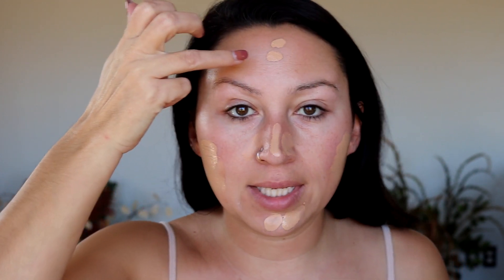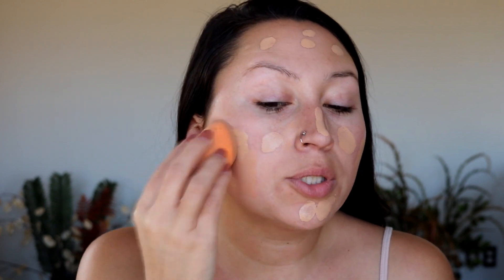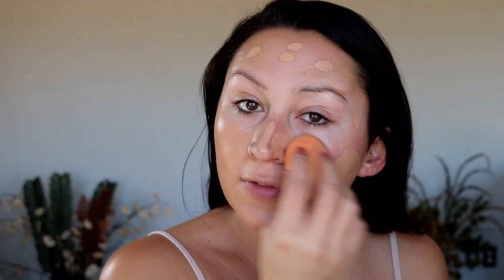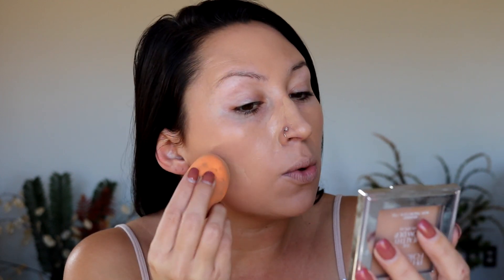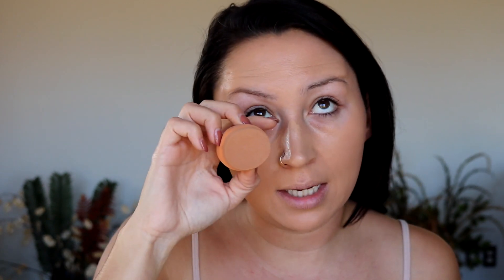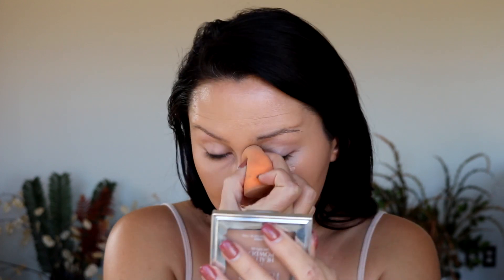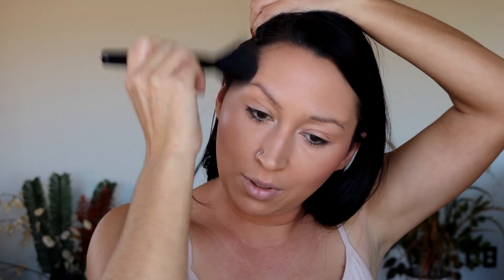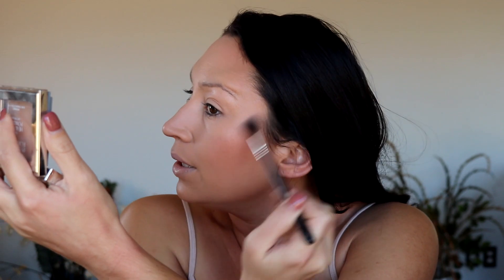Classic Bombshell Red Lip Tutorial | Christmas Tutorial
A TImeless tutorial, yes with red lips. You can't go wrong with a red lip holiday look. It is so stunning, it is so glam yet so understated!

PRODUCTS USED:
smashbox radiance primer
tarte timeless smoothing primer
vdl perfect lasting foundation
pacifica alight clean foundation
tarte shape tape
makeup revolution fast base concealer
UD velvetizer powder
BM original mineral veil
loreal tru match lumi bronze it bronzer
pixi santorini sunset hightlight
mac raizin blush
maybelline city mini palette
maybelline hyper easy waterproof liquid liner
eylure no 126 lashes
revolution pro brow pencil
smashbox always on liquid lip in bawse
smashbox always on metallic matte liquid lipstick in maneater
mac fix +

Hi guys Im Vanessa, I'm a beauty channel 🖤 you can find all makeup and beauty related videos here. Tutorials, how to's, tips and tricks, GRWM, reviews, demos, try on hauls, testing new products etc Please stick around and I hope you enjoy my channel! I'm always here to help so any questions or comments I try to answer as quickly as possible :) Side Note, I know my accent is very thick and I am always asked where I'm from, I'm from a very, very tiny town in Kentucky, USA ;)